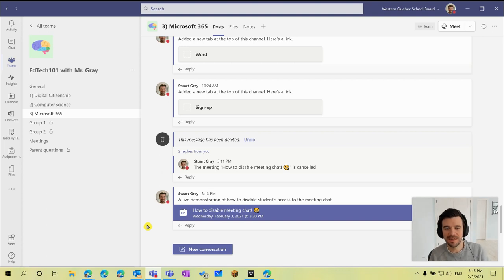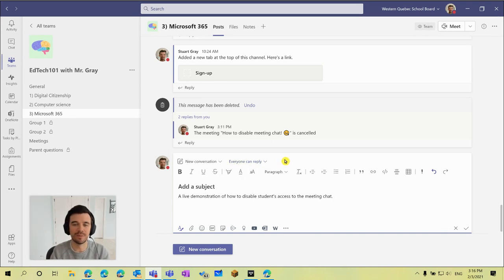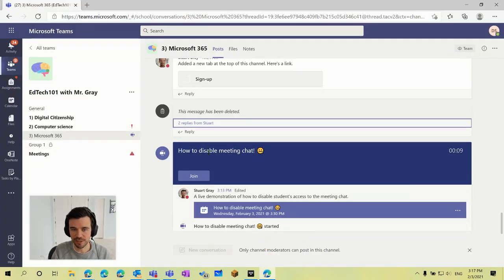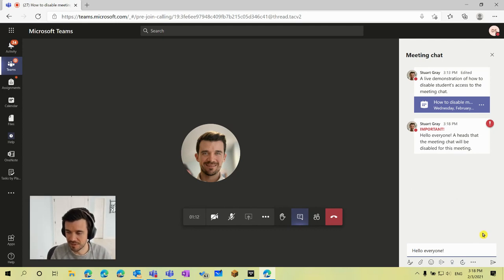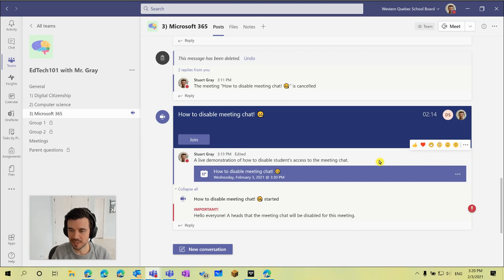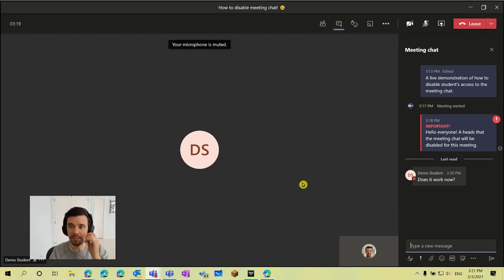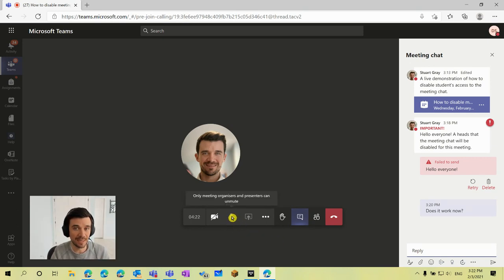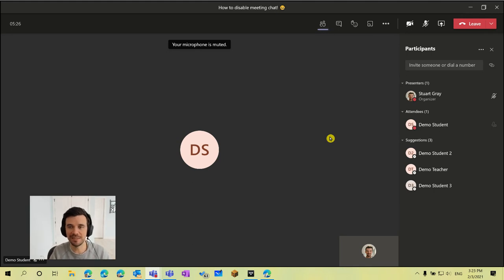How to disable Teams meeting chat in channel meetings! 🤐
A tutorial of how to toggle student's access to the meeting chat prior to or in real-time during your Teams channel meeting.

*Bonus tip: how you can prevent attendees from unmuting their microphones in real-time during your Teams meeting.

0:00 - Introduction
0:35 - Disable meeting chat in advance of meeting
1:44 - Meeting demonstration
2:51 - Student view
3:54 - Changing access to chat during meeting
5:17 - Disable student microphones
7:30 - Wrap up